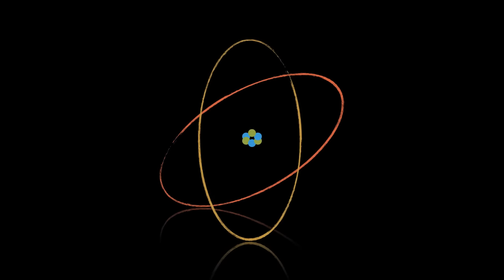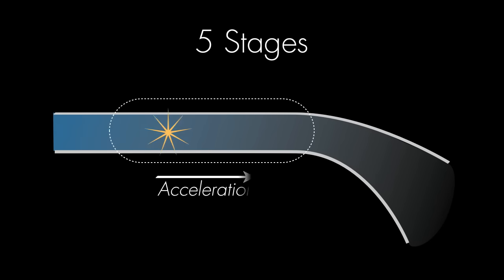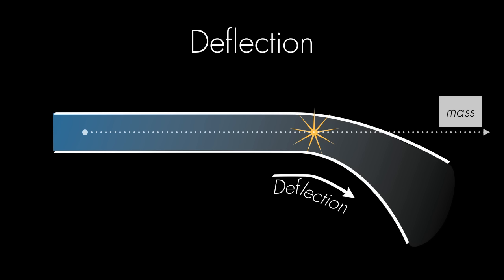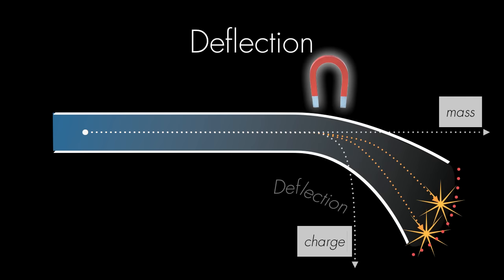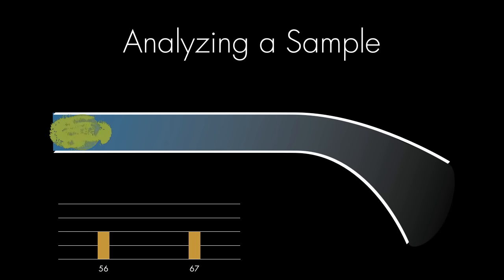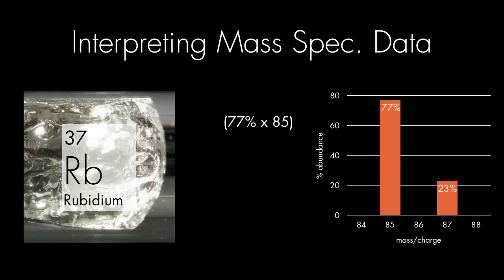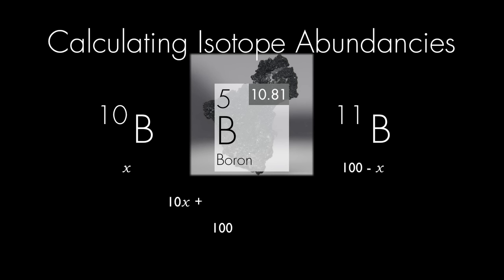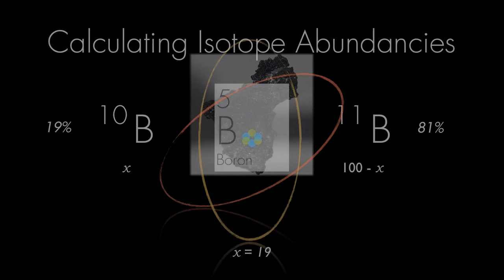2.2 The Mass Spectrometer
The Mass Spectrometer. How it works, and a couple simple related exercisese.